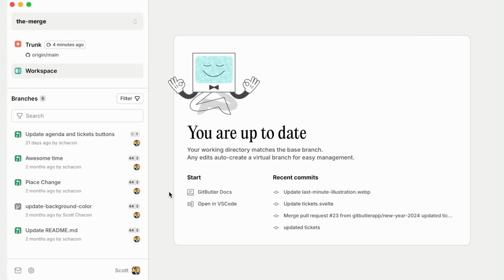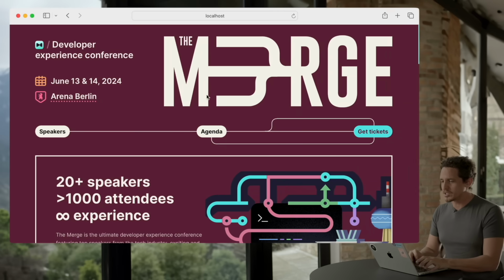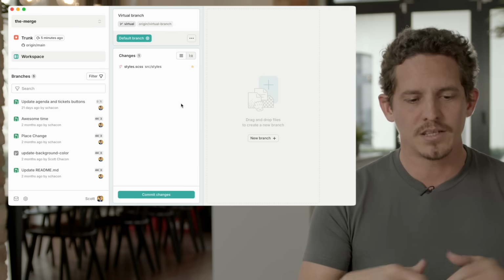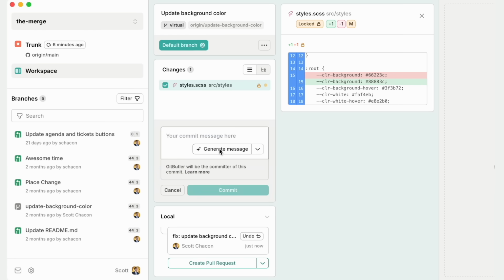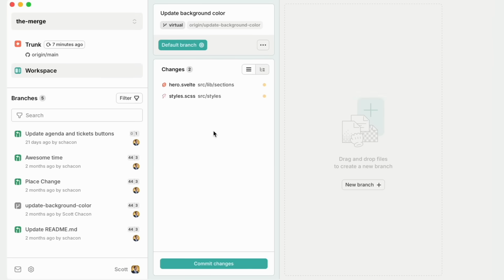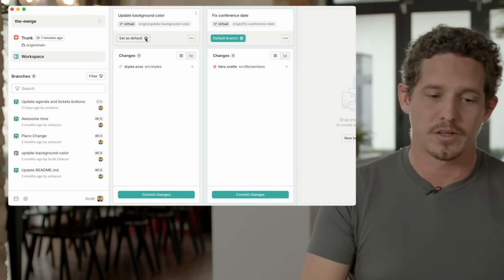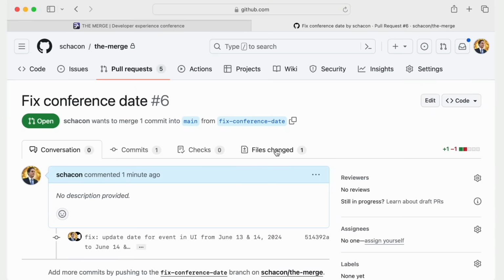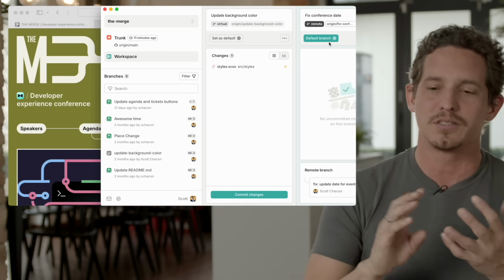GitButler Product Demo February 2024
A quick demo of how GitButler can help you manage your Git branches.